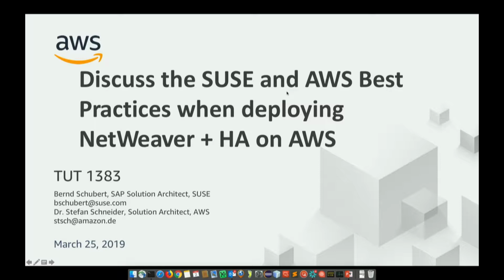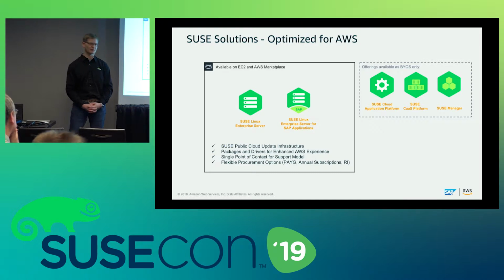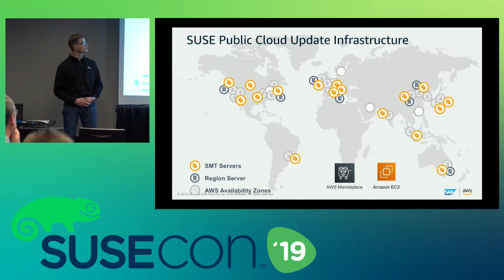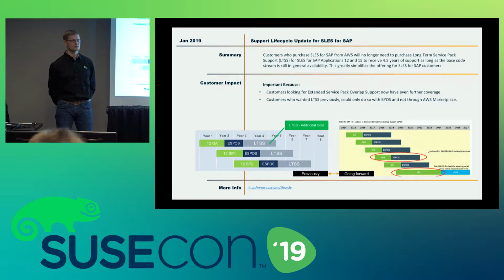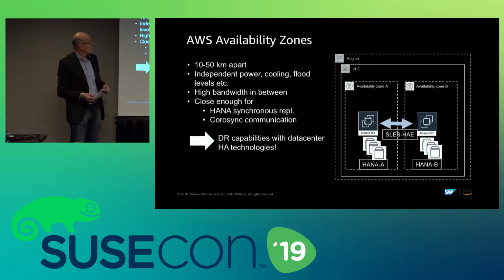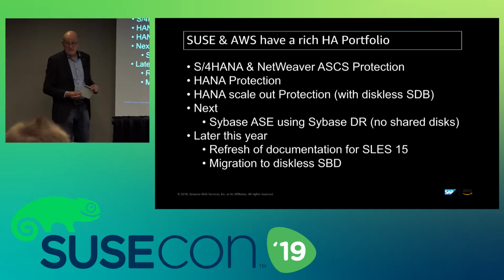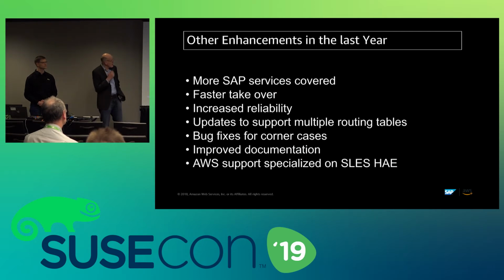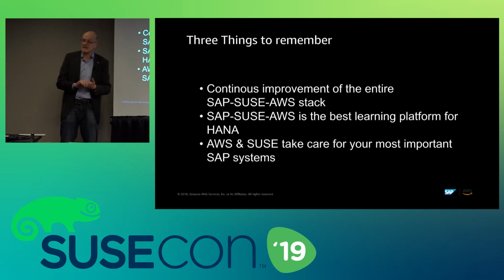TUT1383 Discuss the SUSE and AWS Best Practice When Deploying Netweaver + HA on AWS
Abstract: SAP NetWeaver is a common stack of middleware functionality used to support the SAP business applications. The SAP Enqueue Replication Server constitutes application level redundancy for one of the most crucial components of the SAP NetWeaver stack, the enqueue service. An optimal effect of the enqueue replication mechanism can be achieved when combining the application level redundancy with a high availability cluster solution e.g., as provided by SUSE Linux Enterprise Server for SAP Applications.